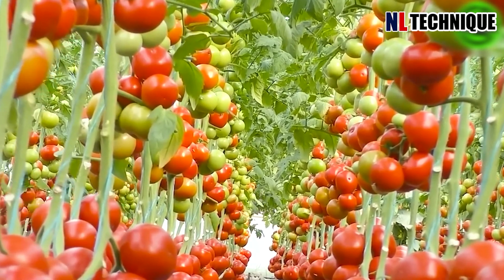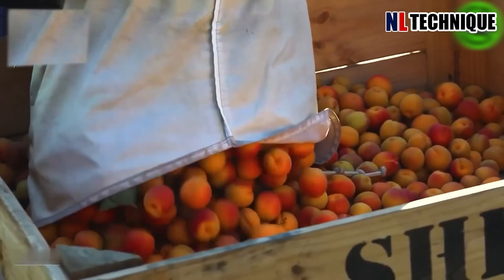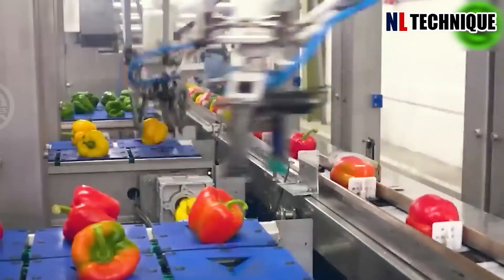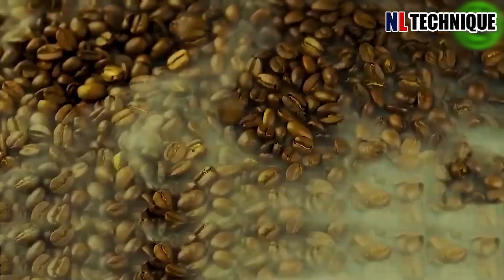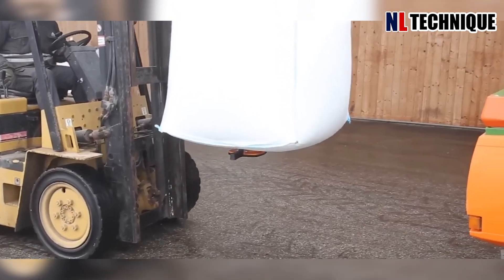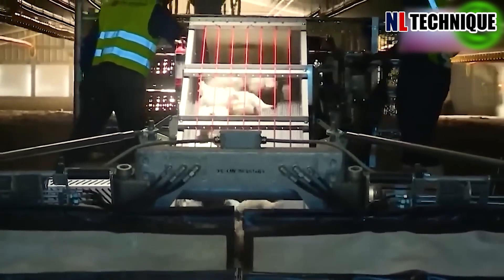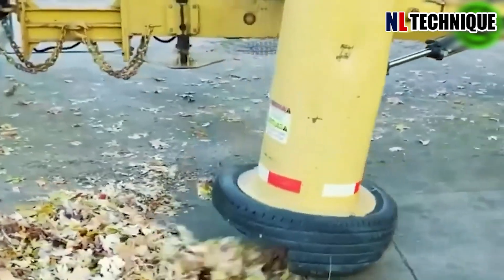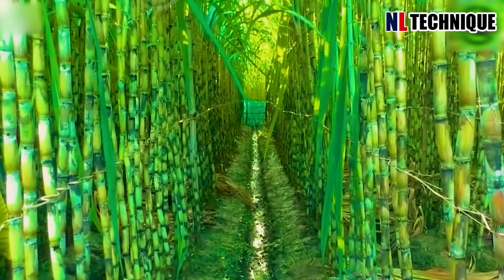The Most Modern Agriculture Machines That Are At Another Level , How To Harvest Tomatoes In Farm